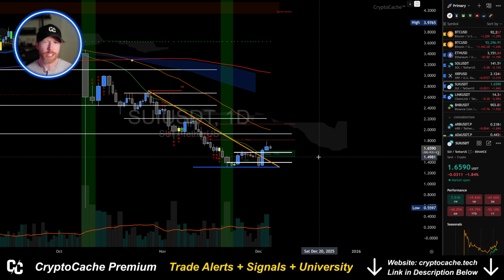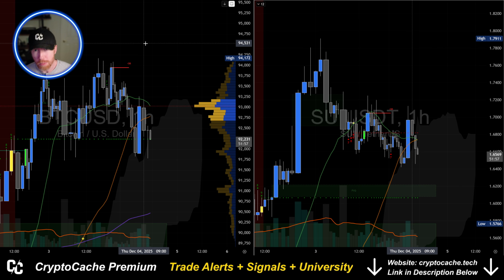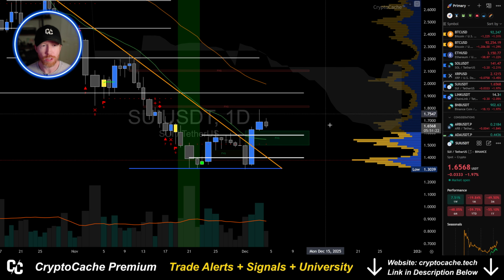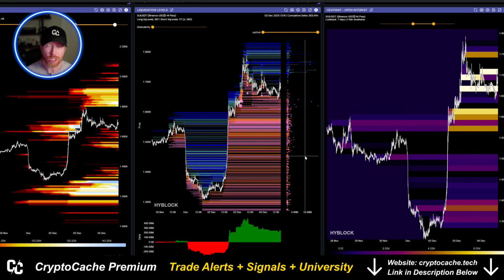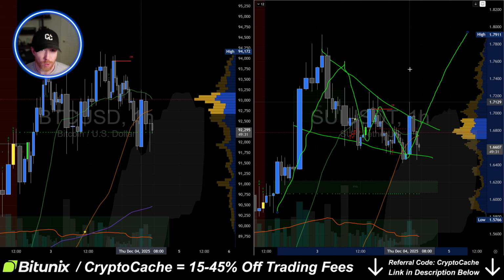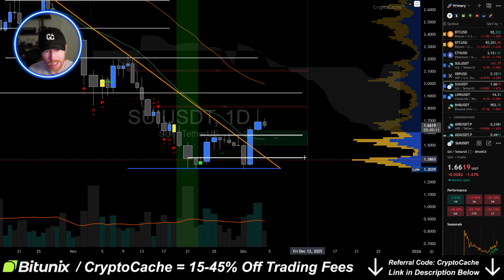SUI: Bull Flag or Breakdown? Consider Waiting... (WATCH ASAP) 📈 Crypto News & Analysis Today 📰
Want to support the free channel?
Consider donating a gift to support my hobby, Thank you!!!

Bitunix User ID (free internal transfers)
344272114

USDT / TRC20
TFybn8vTfZEZvwP5eAB5NUPXptn2oghY2t

USDT / BSC (BEP-20)
0x887314b0a59de67eeab5477683c3988733ac9774

🔥 Recommended / Best Exchanges (No KYC): 🔥
The following exchanges offer monthly trading competitions, deposit bonuses and community prize pools.  You will automatically be eligible for them if you use the links provided below.

*NEW*
Toobit - Discounted Trading Fees & Deposit Rewards

CC Golden Indicator:
Intro -    • CC Golden - Intro